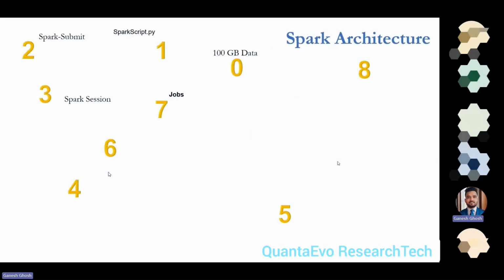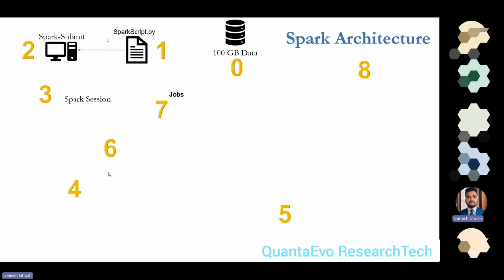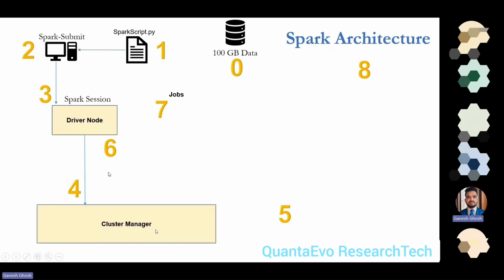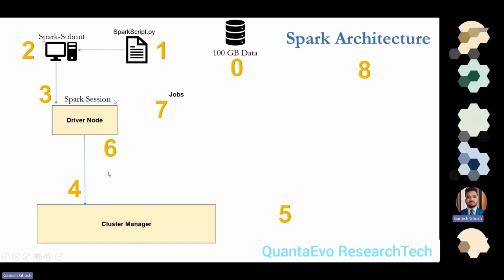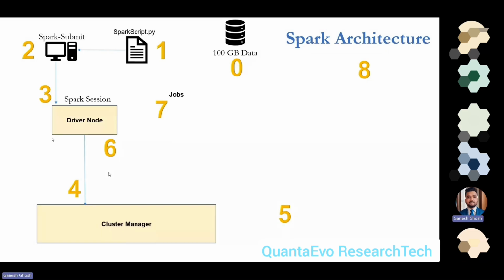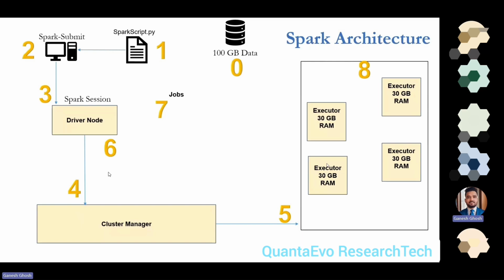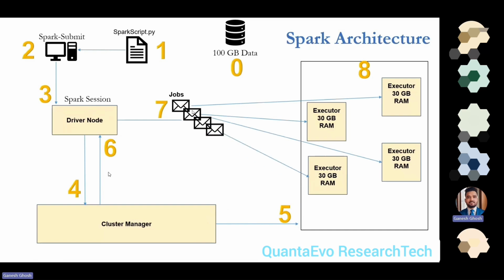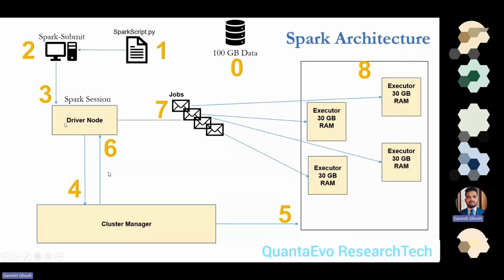Video 2 | Why Apache Spark? Spark Architecture Explained with Python (Beginner Friendly)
Welcome to Day 1 Part 2 of our Spark + Python series! 🚀
In this video, we’ll break down the why behind Apache Spark and explain its architecture in a super simple and beginner-friendly way — perfect if you’re just starting your Data Engineering or Big Data journey.

✅ What you’ll learn:

Why Spark is preferred over traditional processing systems

Core components of Spark Architecture (Driver, Executors, Cluster Manager)

How Spark works with Python (PySpark)

Real-world use cases of Spark in data pipelines

Spark vs Hadoop MapReduce – when and why?